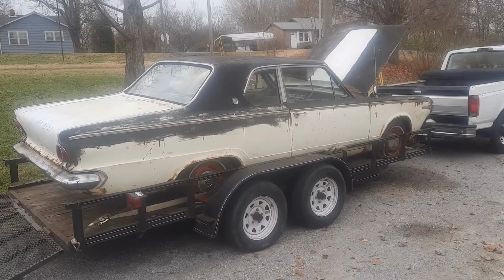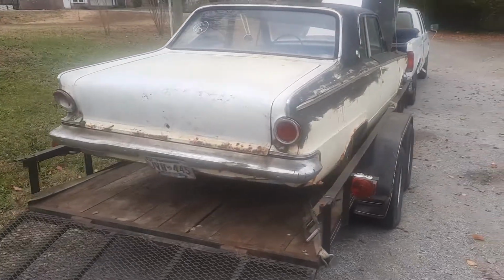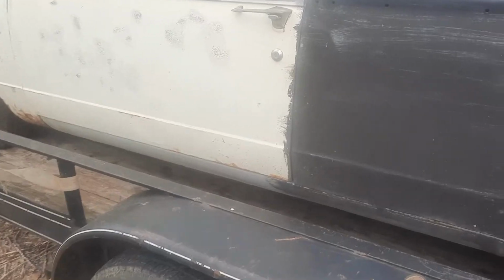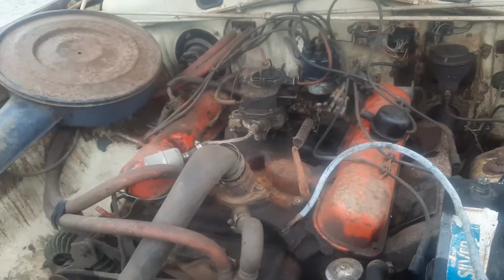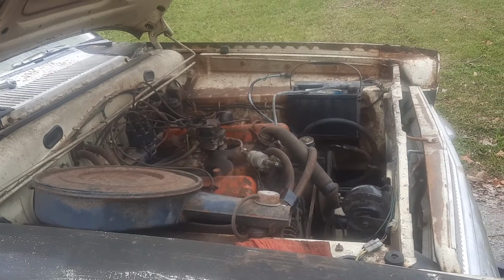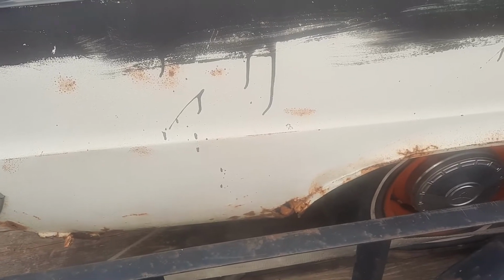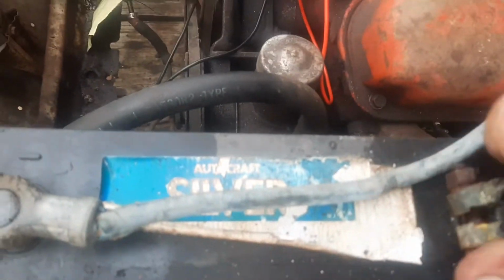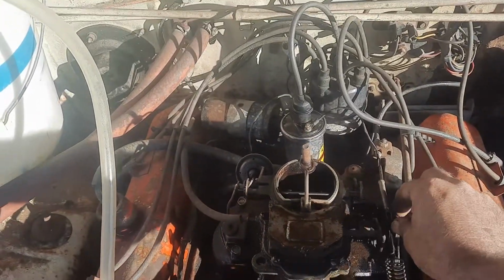First Start In 30 Years!! 64 Dodge Dart Intro ( Yard Dart )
Here's the next project. A 64 Dodge Dart 270 v8 car.